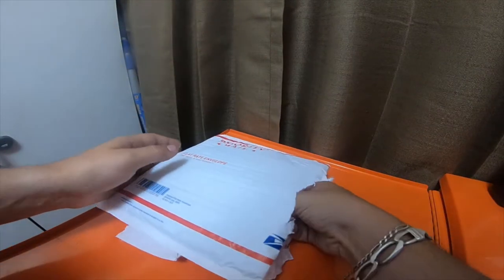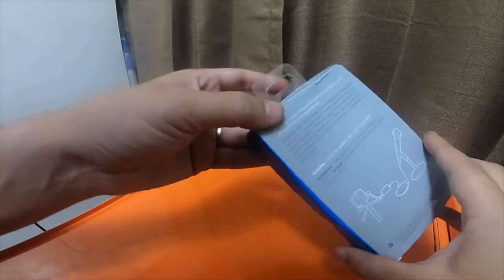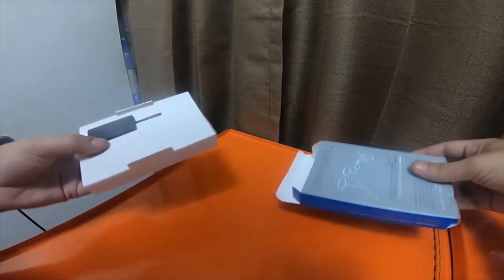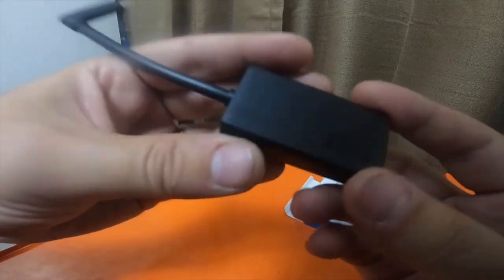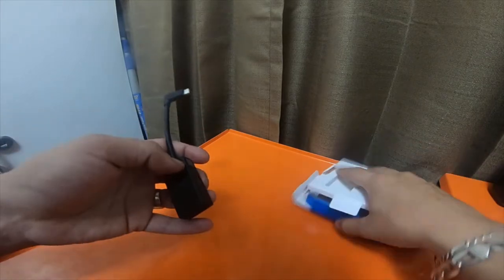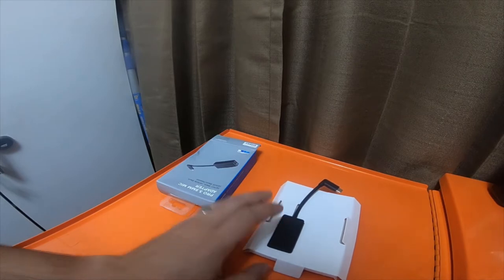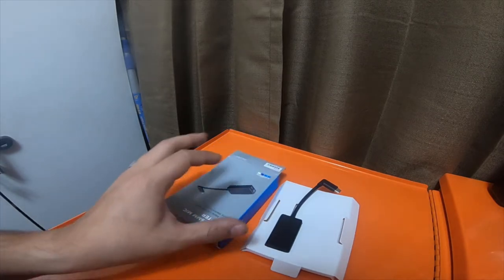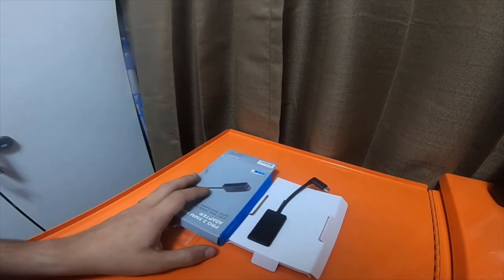Electronics Tool Haul - GoPro Accessories Amazon N Ebay Part 2